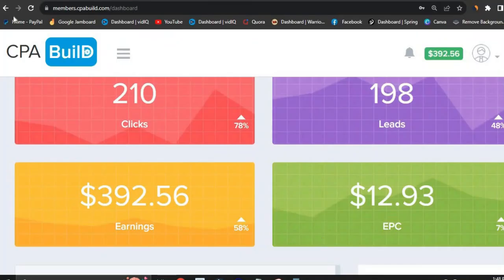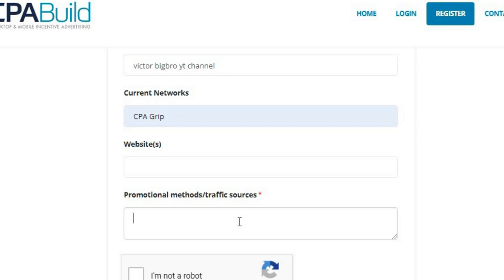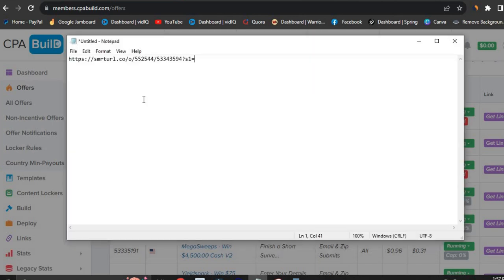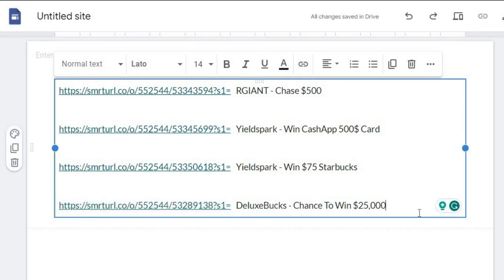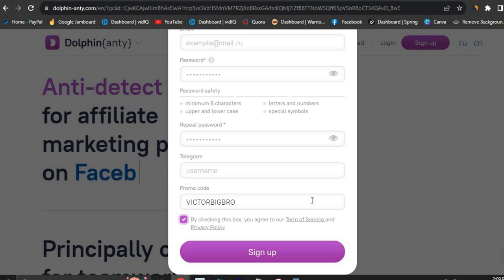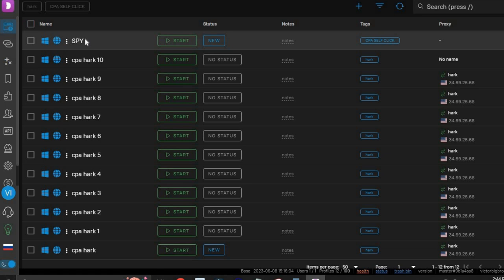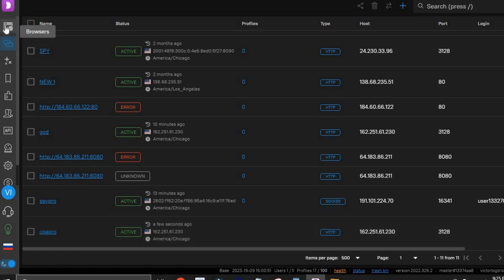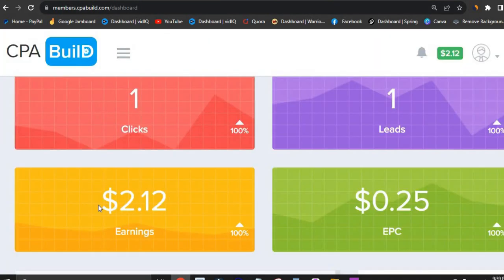CPA Marketing Self Click Method PART 2 (CPA Marketing FREE Traffic Method) | CPA Build Tutorial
My #1 Recommendation How I Made $3,000 In 1 Day Flat

In this video, I will walk you through step by step how to make a guaranteed $200 with my new self-clicking method watch, till the end so you don't miss any crucial steps.

Comment the keyword

How I made $391 under 24 Hours CPA FREE Traffic 👈 Complet German offers

*More CPA Marketing videos

victor bigbro
cpa marketing free traffic methods
cpa marketing for beginners
cpa marketing
cpa marketing tutorial for beginners
cpa marketing 2022
cpa marketing traffic sources
best free traffic for cpa marketing
best free traffic for cpa offers
cpagrip free traffic method

*Any earnings or income representations are aspirational statements only and results are not typical. There is no guarantee as results might differ from person to person. Your results will depend entirely on your work ethic. I'm not a financial advisor.